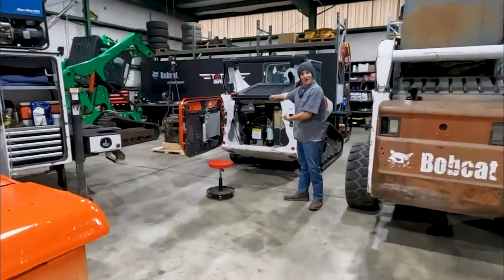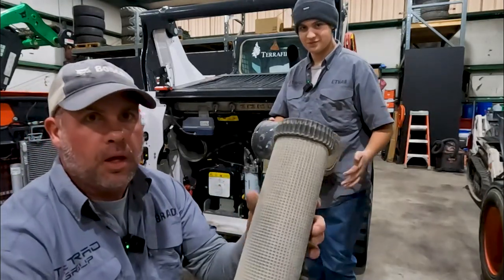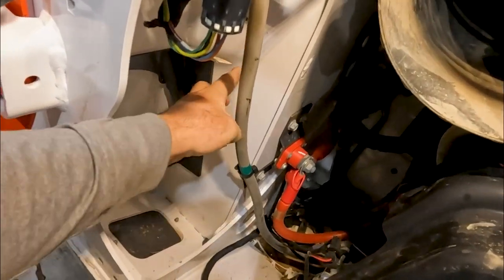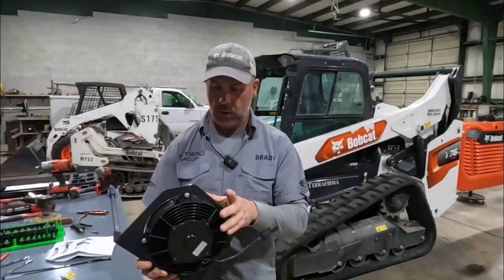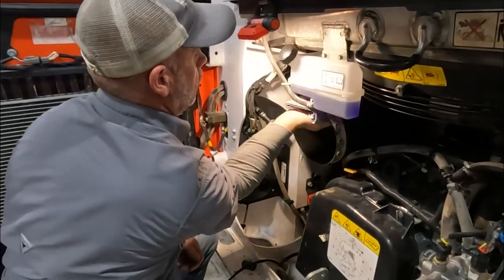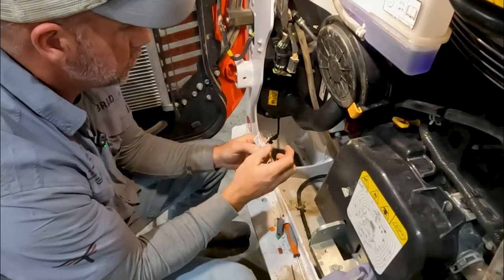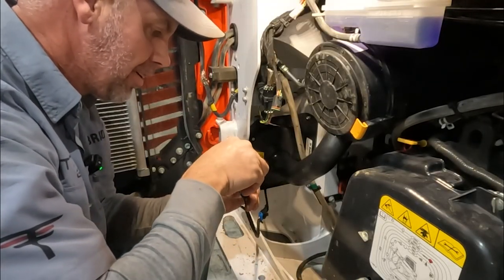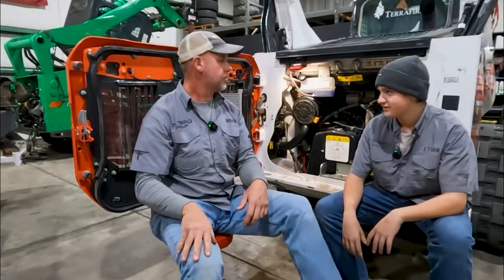Making the Bobcat T76 Better by Solving a Major Issue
Making the Bobcat R Series T76 loader just a little better by adding a kit that helps prolong the life of the air filters.